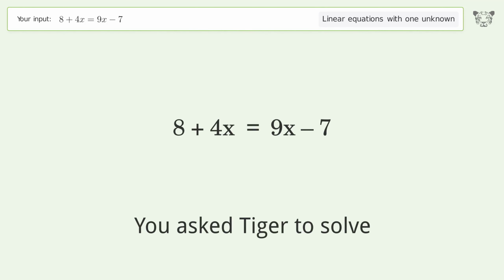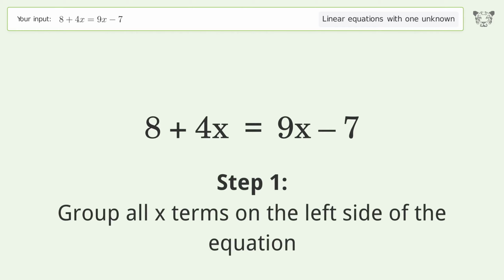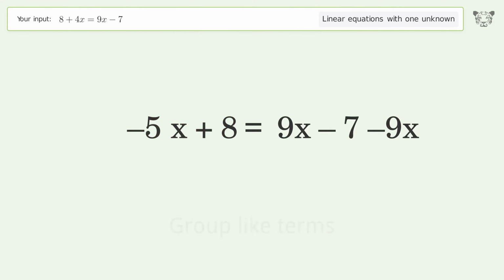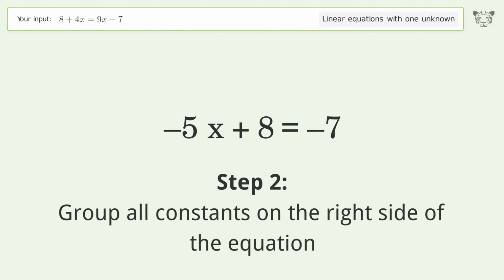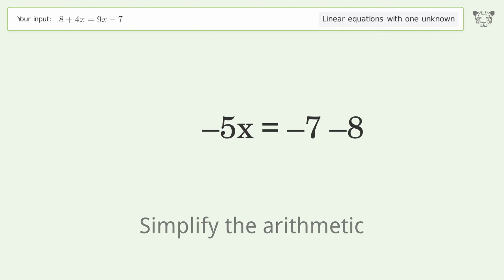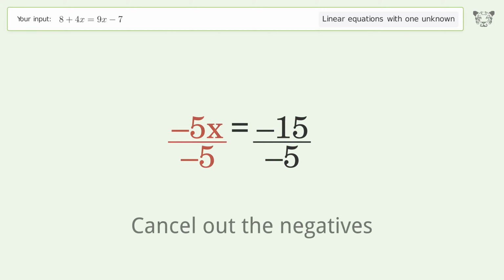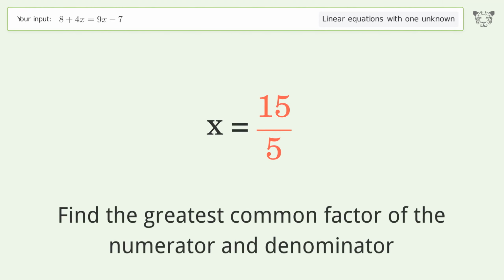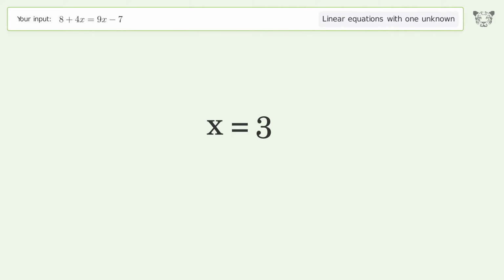Solve 8+4x=9x-7: Linear Equation Video Solution | Tiger Algebra